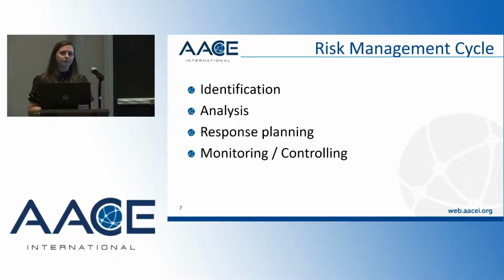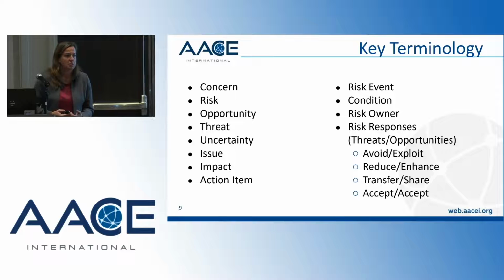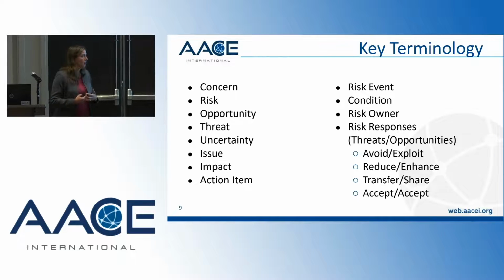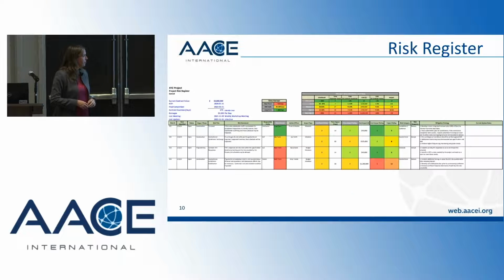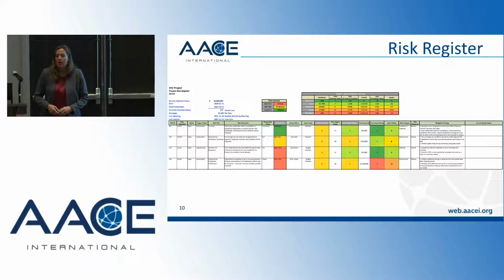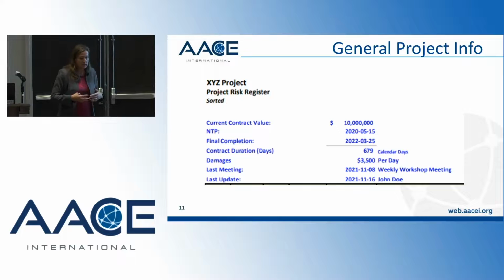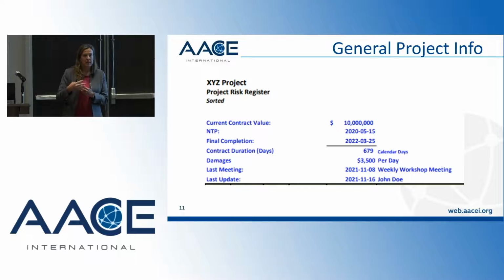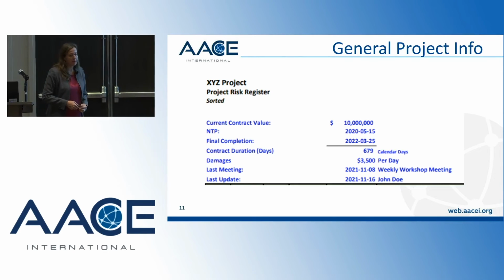Excerpt from AACE 2022 ConEx Presentation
This is an excerpt from the AACE 2022 ConEx presentation, "Implementing Qualitative Risk Management," by Kimberly D. Forbes, PSP and Jessica Colbert, PSP.